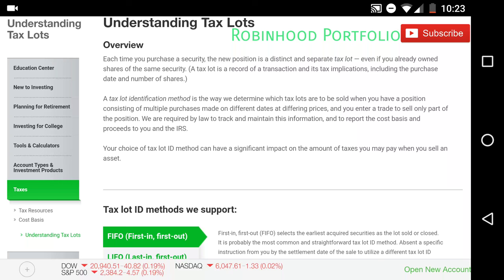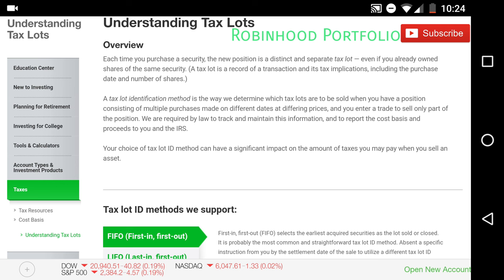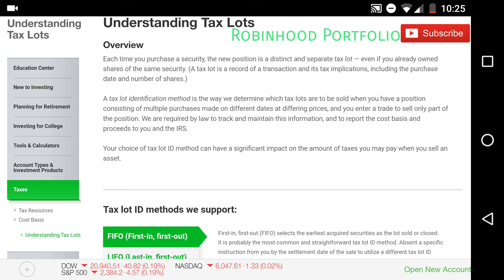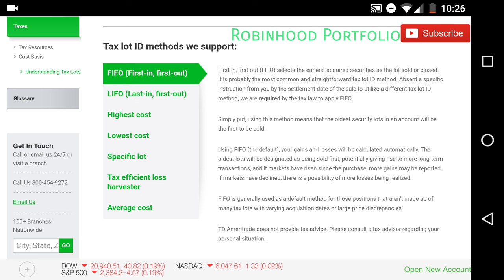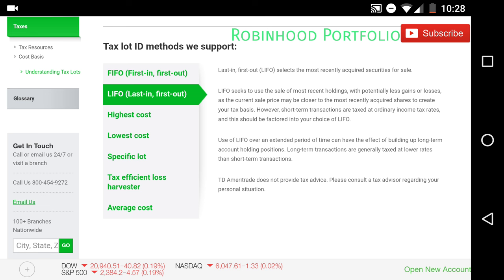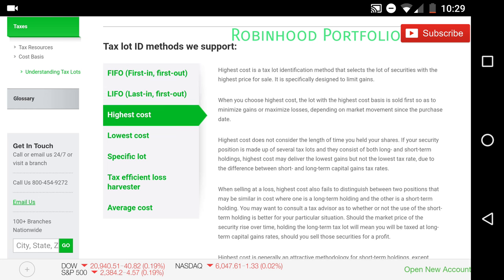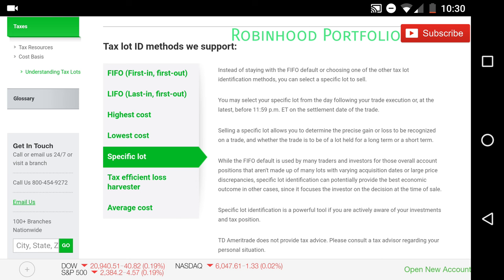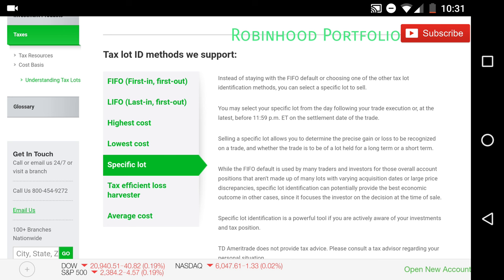Robinhood APP - EARN 20% Back of DIVIDENDS and CAPITAL GAINS at TAX TIME!